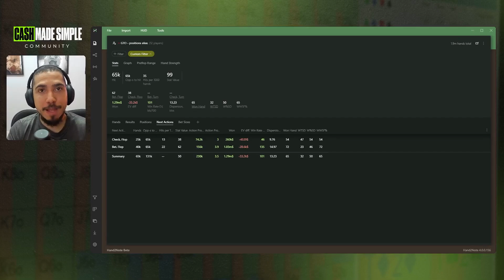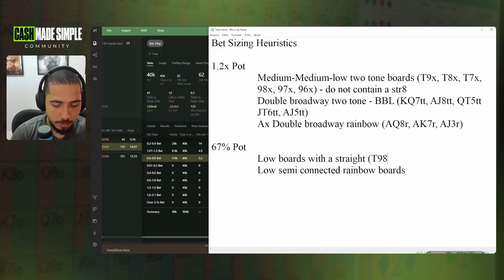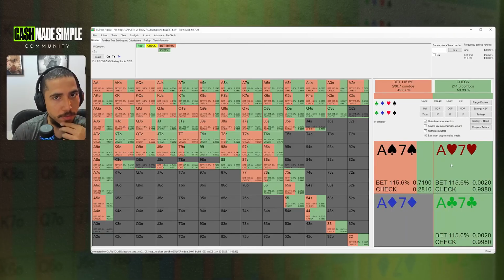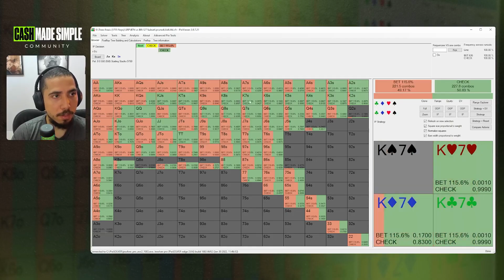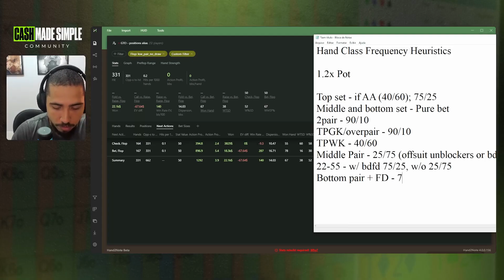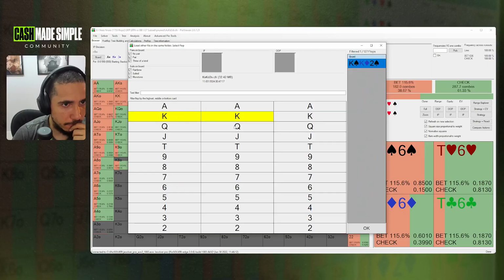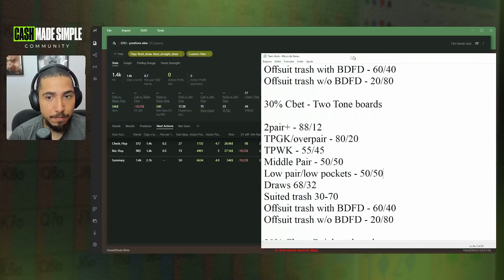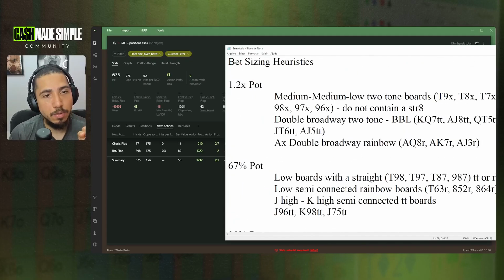5 1 Como jugar Flop Cbet es